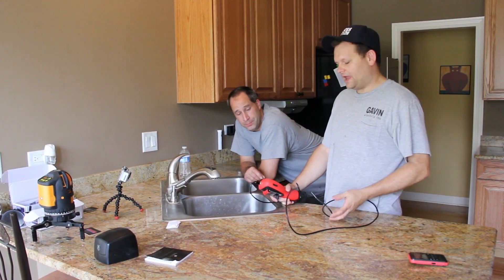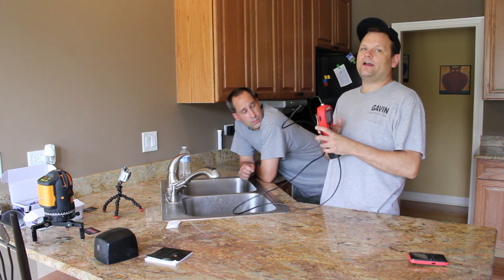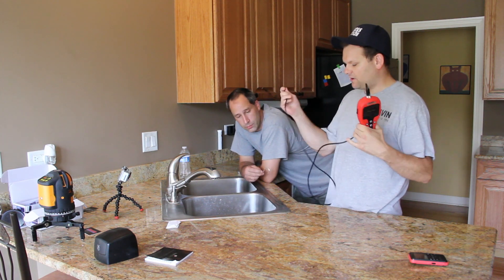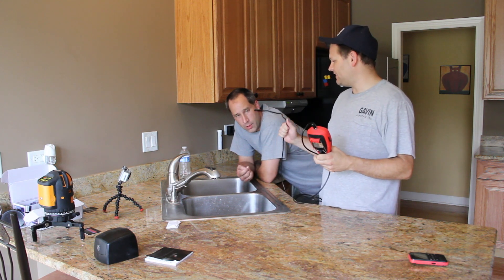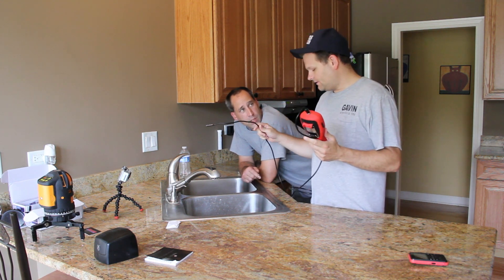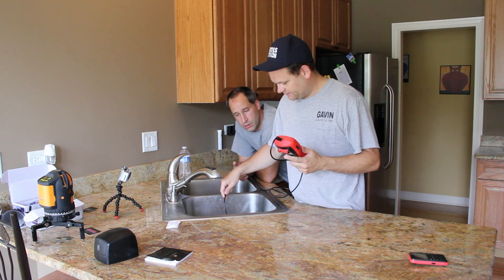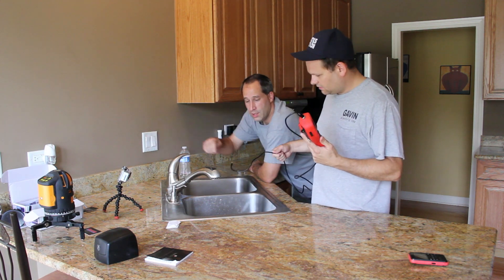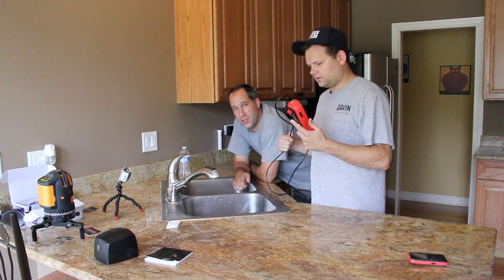Inspection Camera Tips - Prank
shows you some uses of an inspection camera